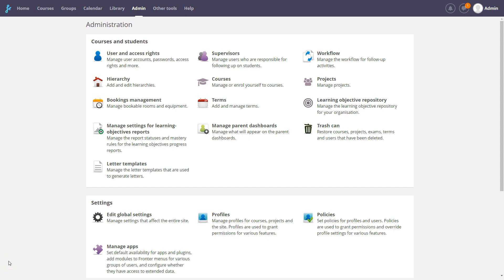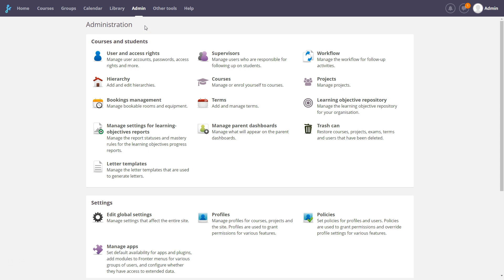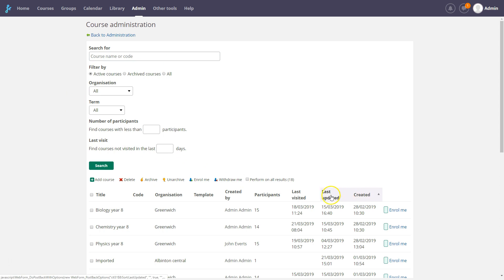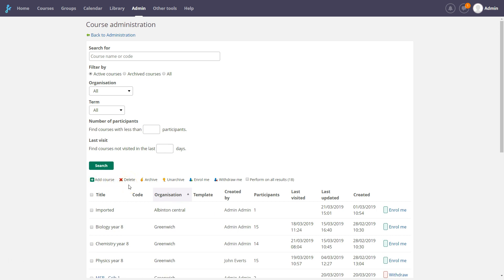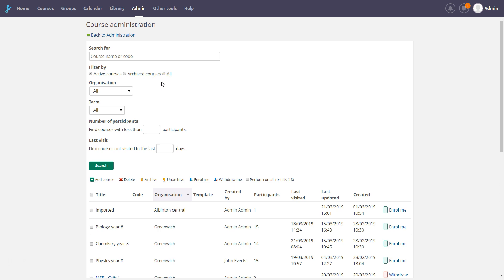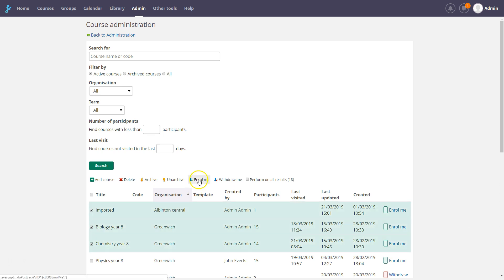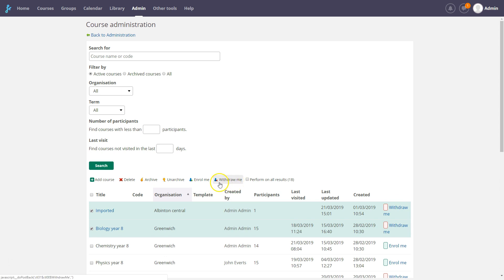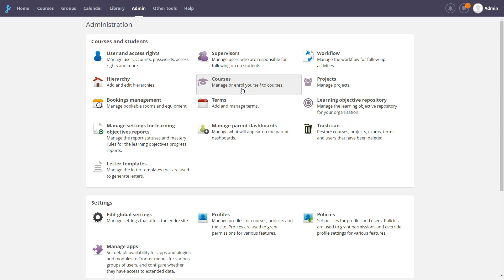Course Management (Admin)